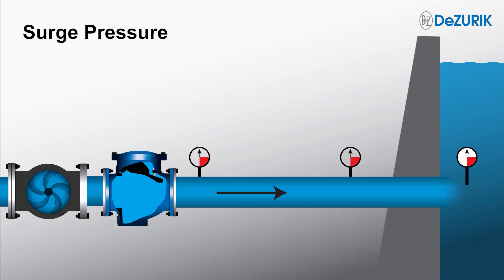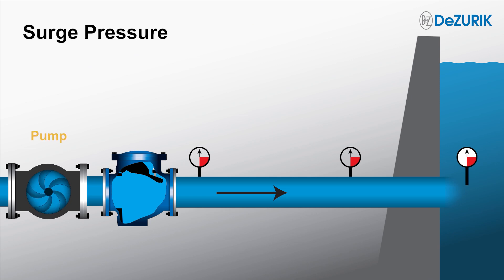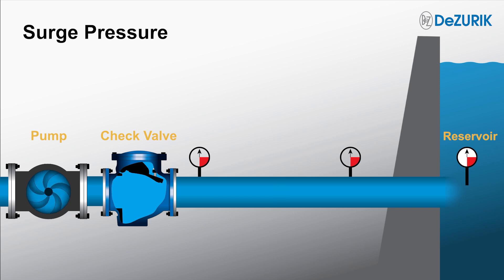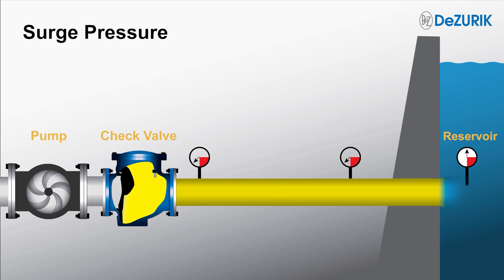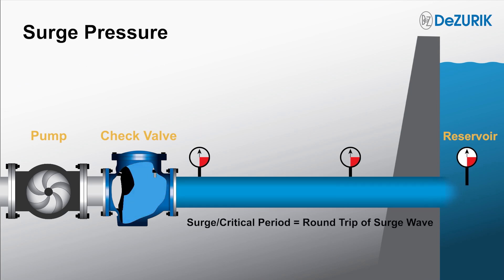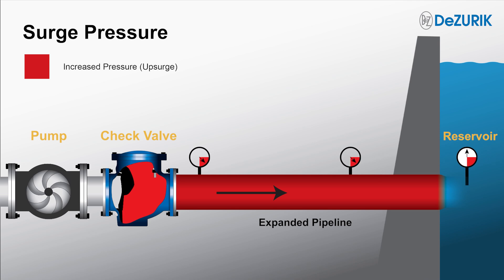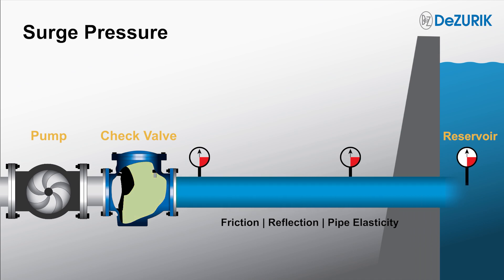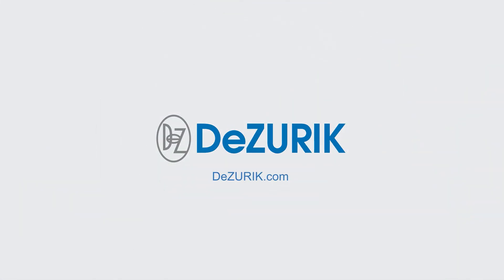Pressure Surges Explained: What Really Happens Inside Your System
To begin to understand surge wave travel, let’s consider an example of a single pump, a simple level pipeline, and a large reservoir.
The normal condition consists of a running pump producing flow in the pipeline in the direction of the reservoir. We will assume a large reservoir where the pressure does not change as fluid is pumped into it.
The areas of normal pressure are shaded blue, the areas of reduced pressure, or downsurge, are shaded gray and he areas of increased pressure, or upsurge are shaded red. There is minor contraction and expansion of pipe during downsurge and upsurge.
When the pump is shut down, the flow into the pipeline comes to a stop and the fluid velocity changes to zero as the fluid comes to rest.
This velocity change initiates a downsurge that begins at the pump and travels in a manner similar to wave travel toward the reservoir.
The pipe contracts as the downsurge travels through it. The surge wave travels at the speed of sound in water, modified by the material and size of pipe.
When the downsurge reaches the reservoir, the entire pipeline is at a reduced pressure. The entire pipeline is contracted from is normal diameter, and the surge velocity is momentarily at zero.
Since the reservoir pressure is now greater than the pressure in the pipe. As the pressure tends to equalize in the pipe, there is a surge in the opposite direction at normal pressure.
It should be noted that surge waves travel in any direction, regardless of fluid flow direction in the pipe.
As the pressure wave reaches the closed check valve the wave velocity is instantly stopped.
The surge wave has now made one round trip of the system. The time it takes for the surge wave to make a round trip is an important concept known as a surge period, or critical period.
The sudden velocity change that occurs when the reverse flow is halted at the check valve causes an upsurge that begins at the check valve, expands the pipe and begins to travel back down the pipe toward the reservoir.
When the upsurge wave reaches the reservoir, the highest pressure is exerted on the pipeline. For an instant, the upsurge reflects back toward the pump, followed by normal pressure from the reservoir.
The pressure in the pipeline behind the upsurge is at the normal reservoir pressure.
Two surge periods have been completed. The pressure conditions are similar to right before the pump shutdown, except this time the pump is not running and the check valve is closed. The next cycle begins.